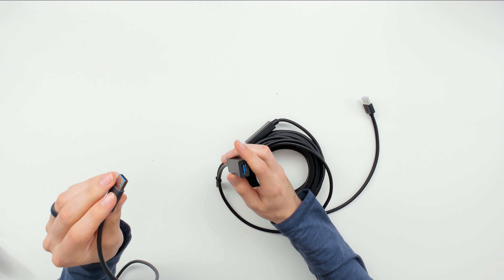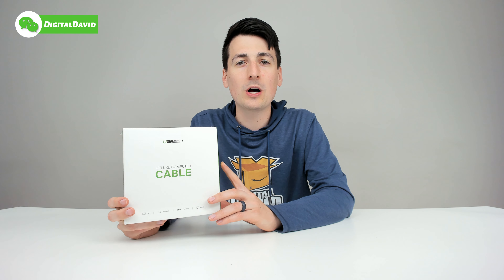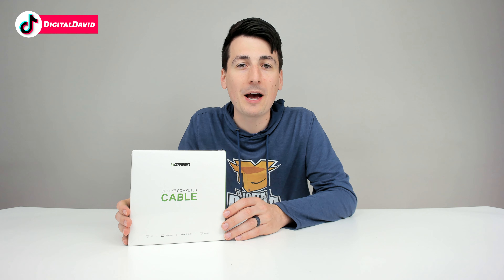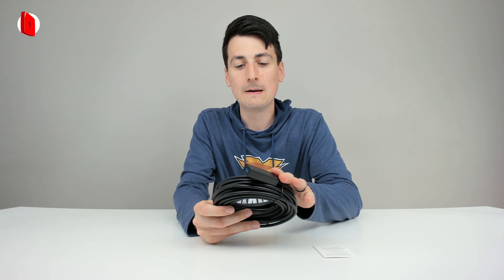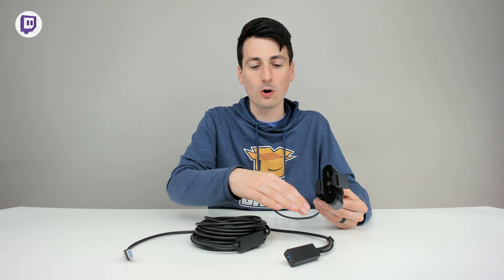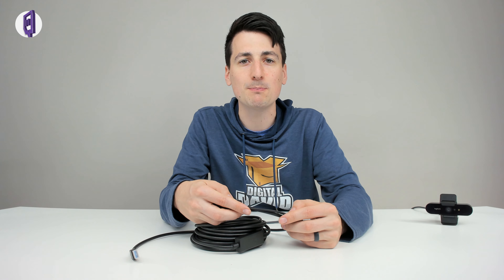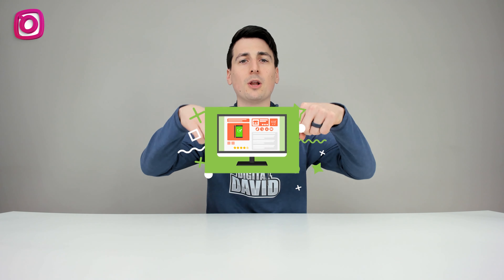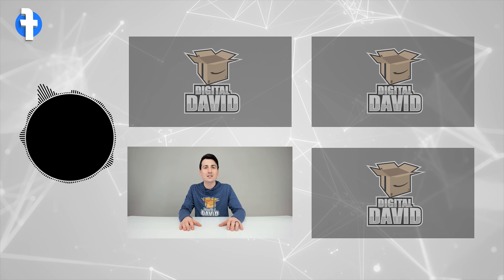Best USB Extension Cable // UGREEN USB 3.0 Extension Cable 10m Review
UGREEN USB Extension Cable 10m USB 3.0

UGREEN USB Extension Cable USB 3.0 Male to Female Active Repeater Cable with Signal Amplifier Repeater for Printers, WiFi Antenna, Playstation, HTC Vive, Keyboard, Game Console (32FT) 10m

I bought this item myself and any opinion expressed is strictly my own!